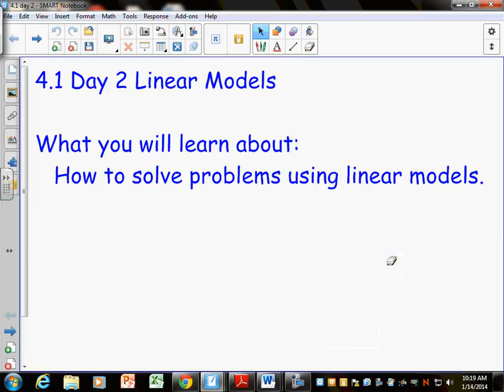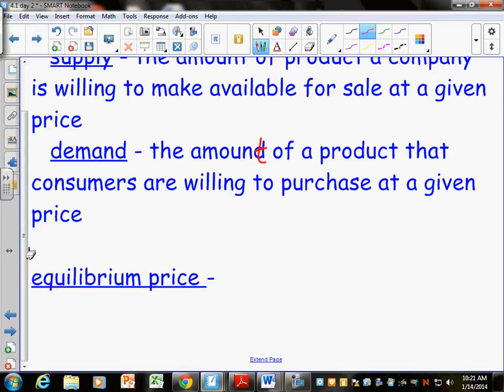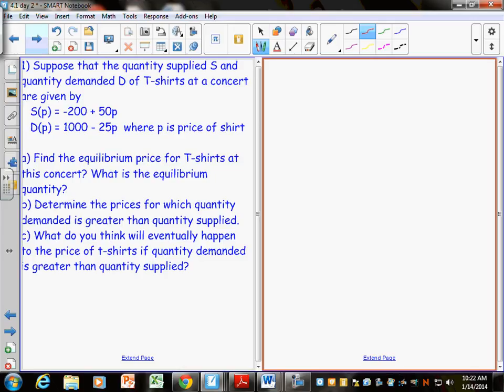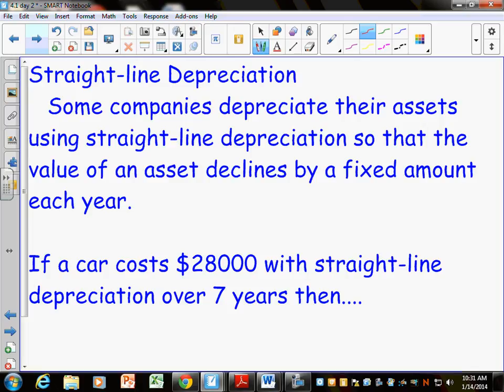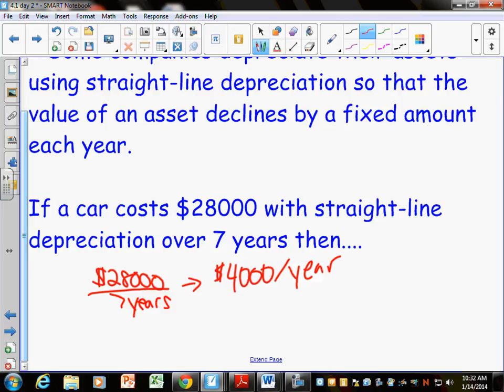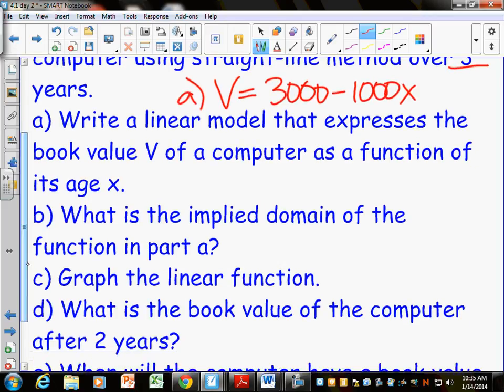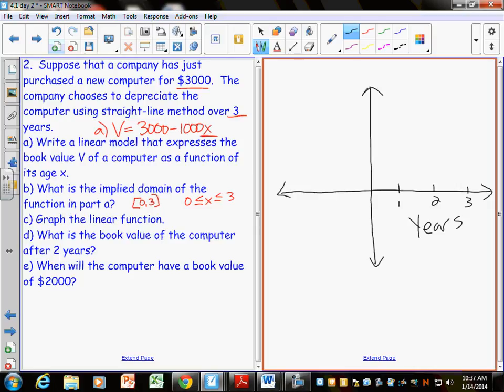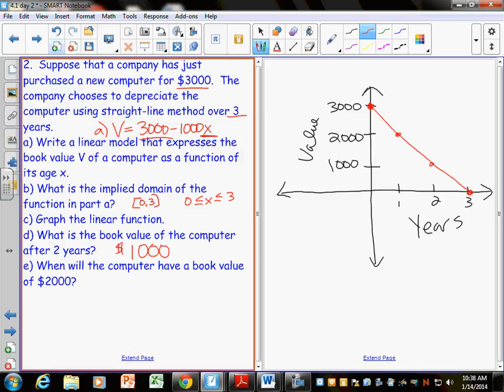4 1 day 2 MA136